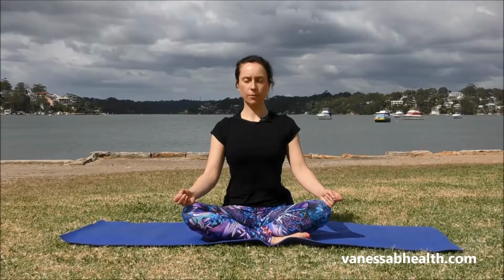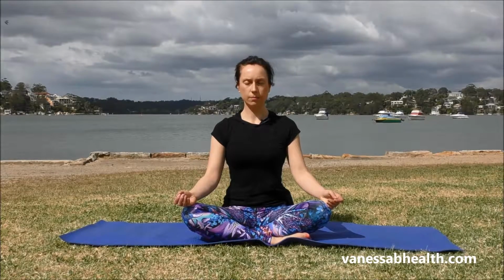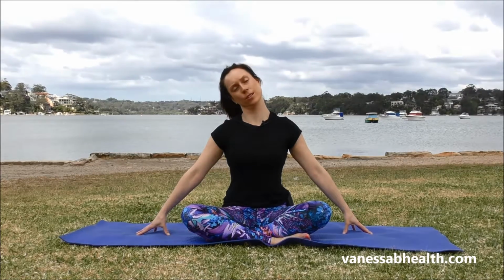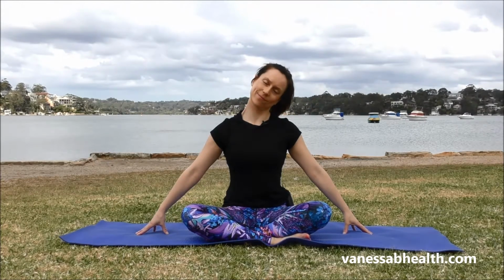8 Minute Meditation to De-stress and Get Centred ⏐ Calm the Mind Meditation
*Join now! Free 21 Day Body Kick Start!*
FREE '21 Day Body Shift' : Get healthier, fitter and balanced in only 20 minutes a day.

If you are feeling a little stressed or disconnected, then this short meditation will help you to feel at ease again. There will always be times when you have lots going on, so it's important you spend even just a few minutes to tune into yourself and your own needs.

This meditation will help restore your energy and relieve stress built up in the body and mind. Do not worry if your mind is busy, just acknowledge those thoughts and then return to your breath, observing your thoughts for a few minutes.

You can do this sitting or laying down. Hope it helps, let me know how you by commenting below!

Power to your Core,
Vanessa Bartlett xo
Join now! Free Online Program Available!
(low impact, suitable for beginners.)

Suitable for beginners and anyone wanting to decrease stress, boost energy during or after adrenal fatigue, high stress, or for those wanting to balance out existing workout regimes.

***Join on Social!***

***About Vanessa Bartlett:***

Vanessa Bartlett is a Pilates Instructor, Personal Trainer, health & fitness presenter, author, speaker, with 18 years experience in the industry. She gets people results in health, fitness and lifestyle improvement based on her unique combination of Pilates and holistic mind/body programs.

Her own health setbacks experiencing 'adrenal fatigue' have encouraged her to help people around the world get healthy, fit and balanced within their health and their life. Vanessa hit ‘burnout’ by teaching too many exercise classes and running a business in her mid 20’s, prompting her to look at more balanced ways of staying fit and healthy without the high-impact and fast-paced regimes that still plague the fitness industry.

Vanessa is passionate about helping people achieve a healthy, strong and balanced body and overcoming stress and fatigue within busy life, to help avoid hitting that point of ‘burnout’ which is very common with the busy pace of our lives today.

She is a writer, presenter and exercise trainer, helping various clients including females, males and professional athletes achieve a better mind and mind balance. Vanessa has been featured in newspapers and has presented for the Channel 7 Morning Show, TVSN and produced and co-hosted an internet lifestyle show.

She loves being a mum to Lincoln and spending quality time with family and friends, always searching for better ways to stay healthy and happy!
*ACCESS Free 21 Day Body Kickstart:*

'Love your body, live your health'

'Be kind to yourself and where you are at right now with your wellbeing. Everyone is on a different journey and at times you may need to slow, down, re-assess your health and do things a little differently if that's what your body needs. Focus your health and wellbeing by nourishing your body, mind and spirit and see what can happen.'   Vanessa Bartlett

Meditation Tips  |  10 Minute Meditation for Destress |  How to do Meditation   | Meditation for Mindfulness   |  10 Minute Meditation for Relaxation     |  Mindful Meditation for Peace | Meditation to Reduce Anxiety  | Mindful Practice Meditation | Daily Meditation for Beginners|  10 Minute Guided Meditation for Mindfulness |